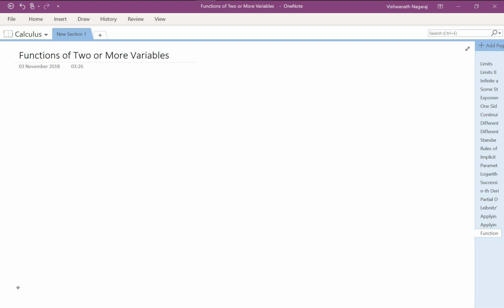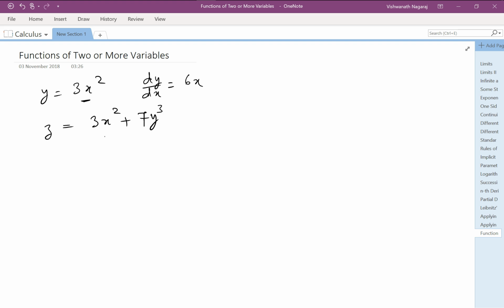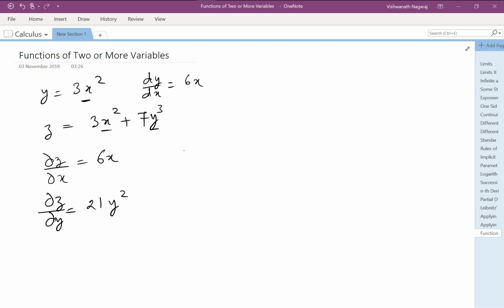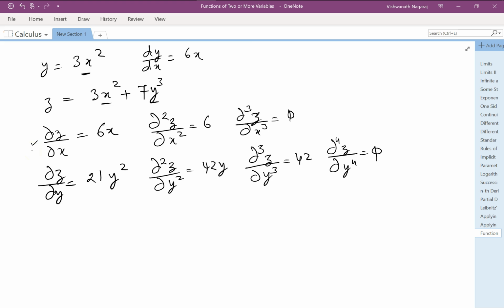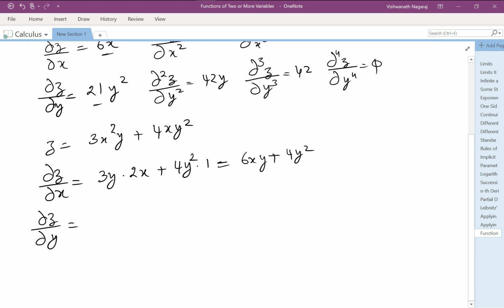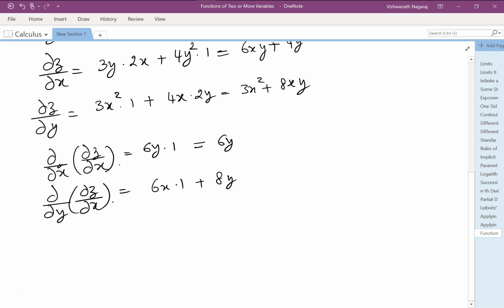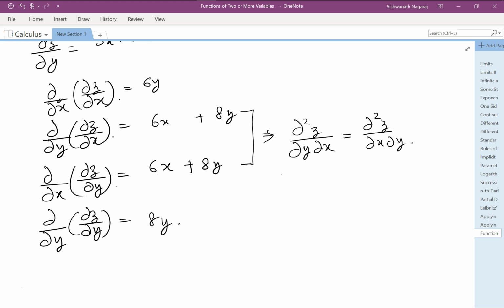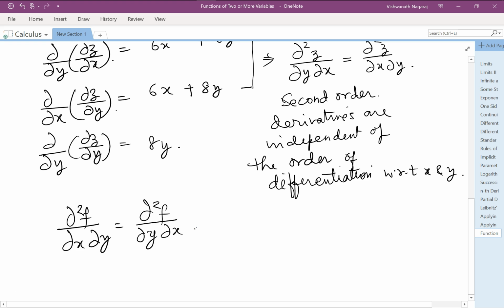025 Introduction to Partial Differentiation